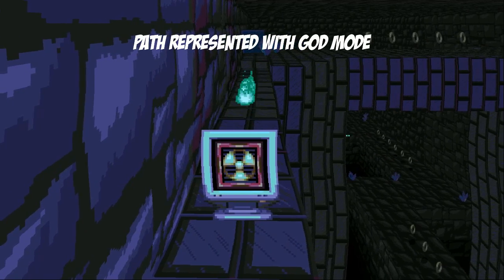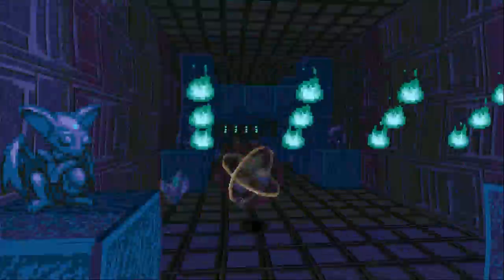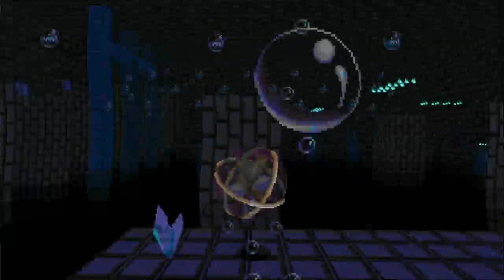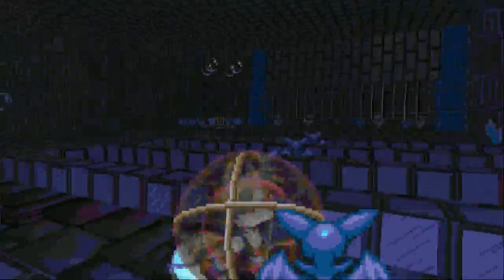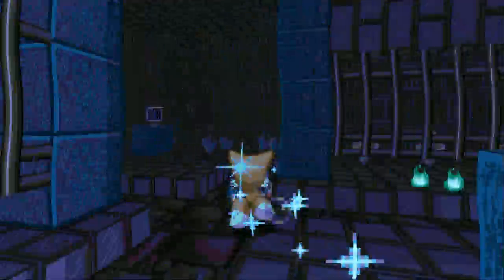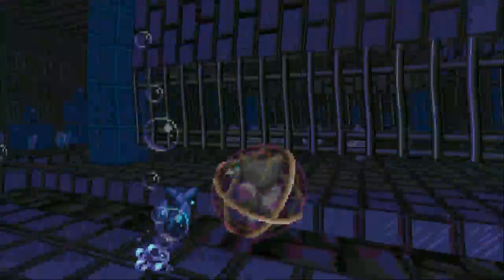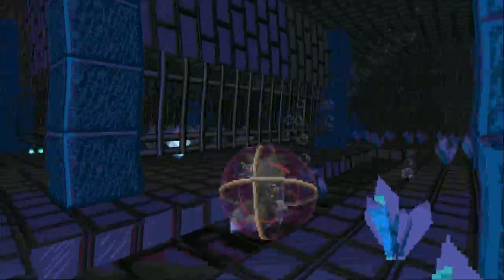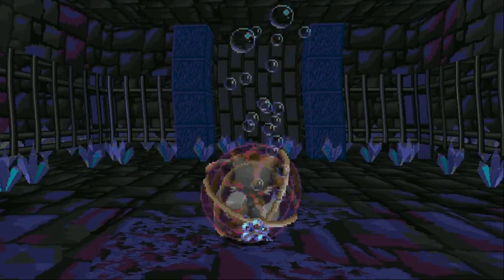SRB2 ATZ Emblem Issue